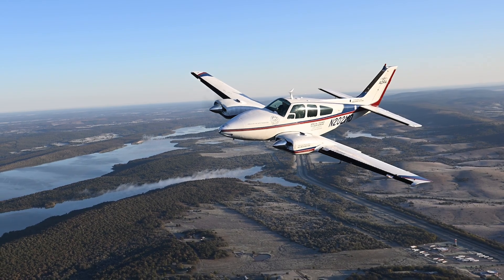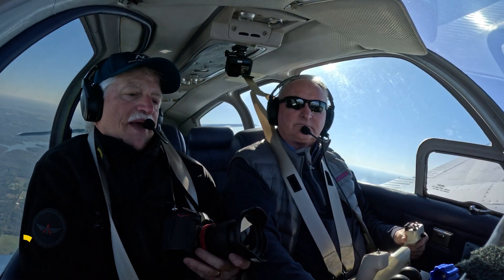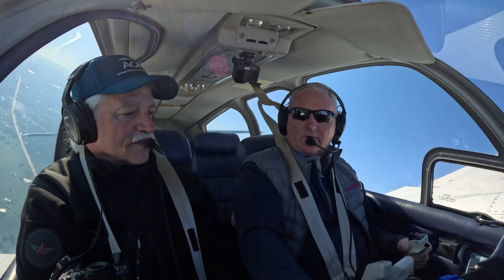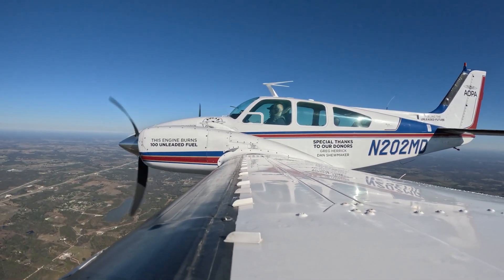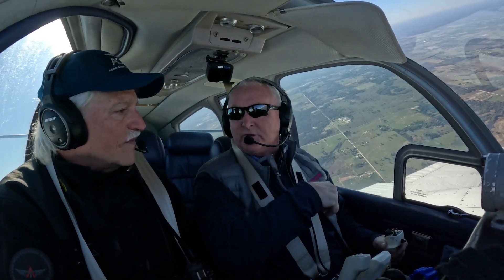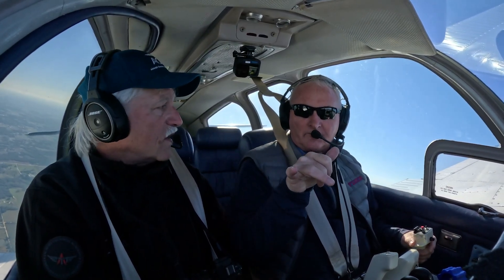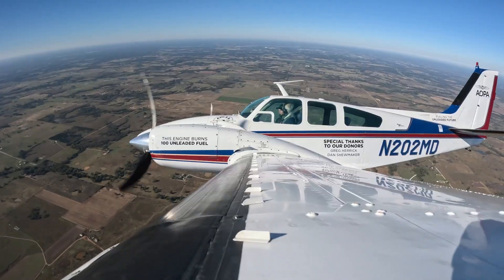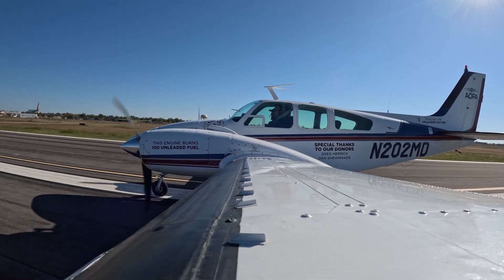AOPA Baron Flies with Unleaded Fuel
AOPA is now demonstrating the first 100-octane unleaded formula to gain an FAA supplemental type certificate. The demonstration began October 31 in a Beechcraft Baron twin dispatched to Ada, Oklahoma, where General Aviation Modifications Inc. (GAMI) produces its G100UL. Additional demonstration flights will be scheduled. GAMI is currently working toward commercializing its fuel in order to distribute it more widely. As other 100-octane unleaded fuels come online and are authorized for use by the FAA, AOPA intends to demonstrate them as well.